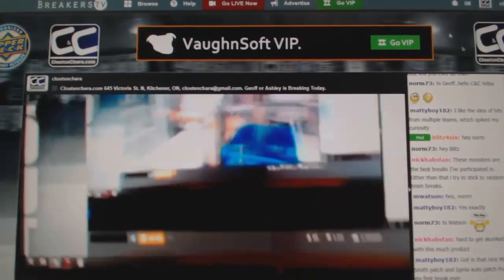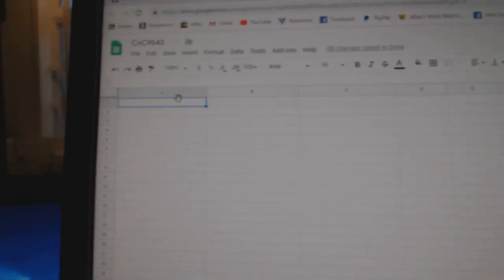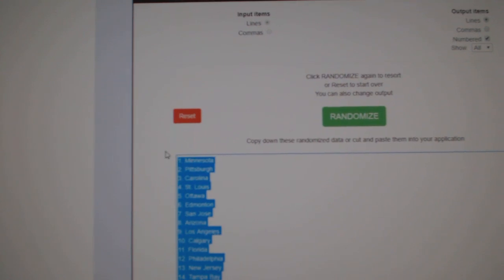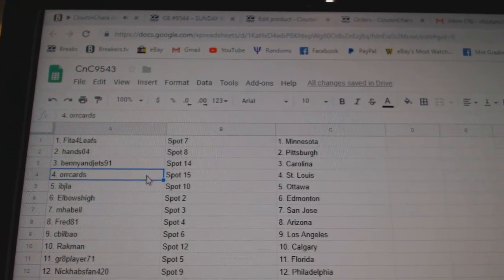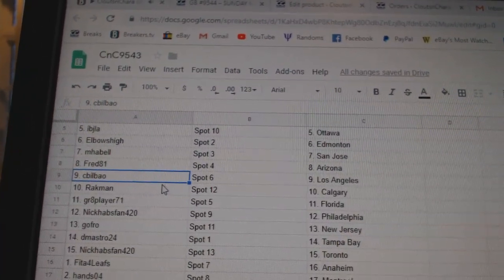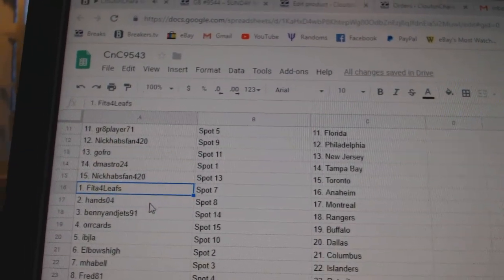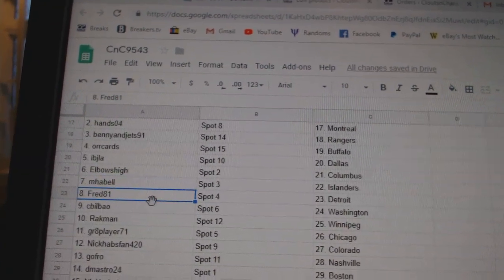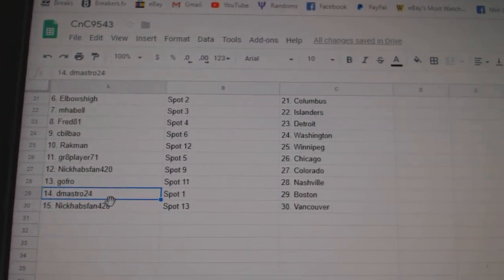Team Randoms - C&C GB #9543